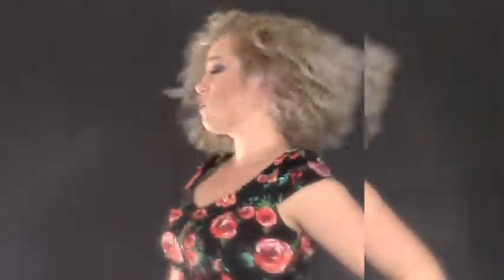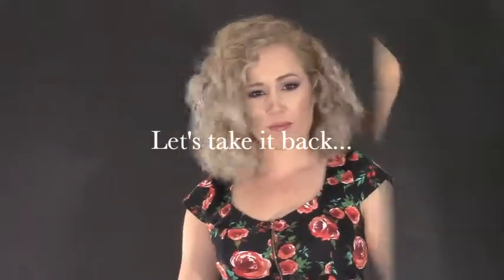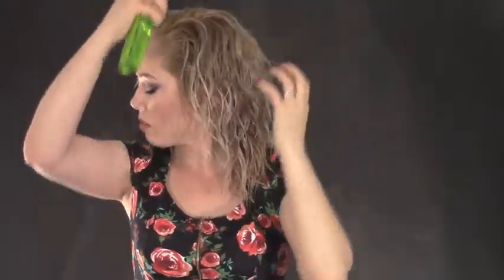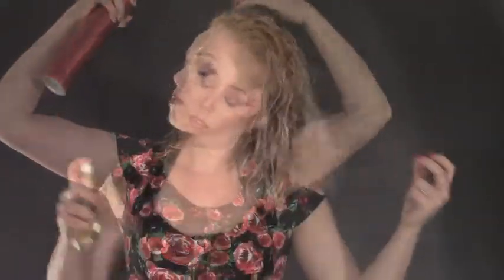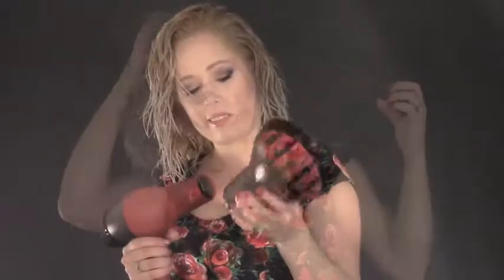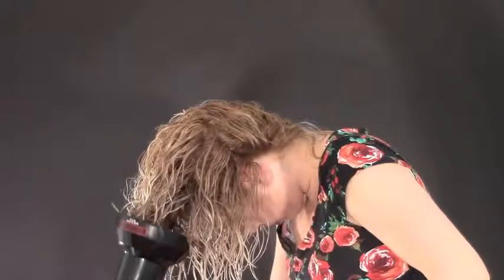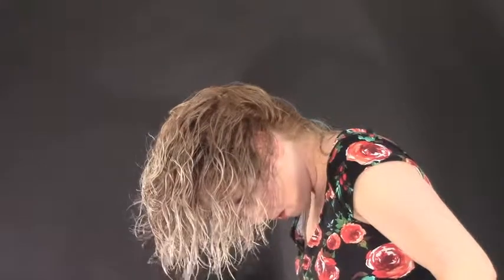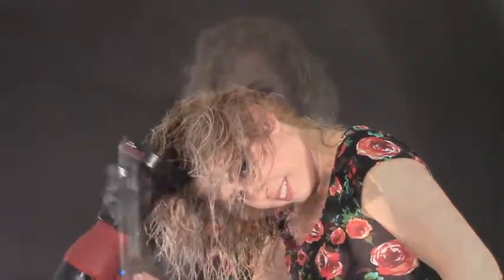Wavy, Summer Hair Fun!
My hair is in a grow out, transition phase...as I completely fried the crap out of it from bleach and dyes! A new and fresh start!
So, this is how I have been styling it lately, to reduce heat, stress and give it some TLC!

Products used:

Heat Protectant Spray

OGX-Keratin Oil spray

Ouidad Climate Control    LOVE any Ouidad product!!!